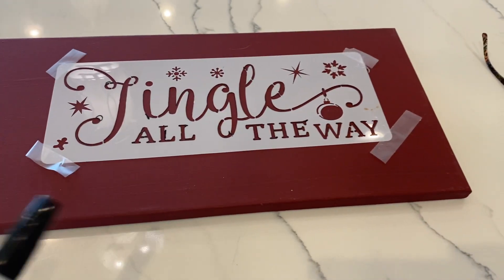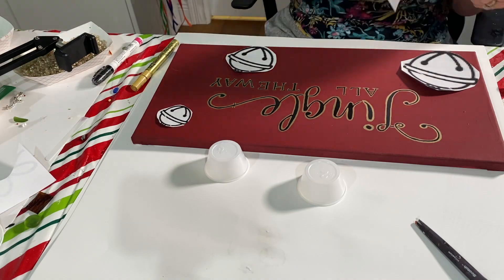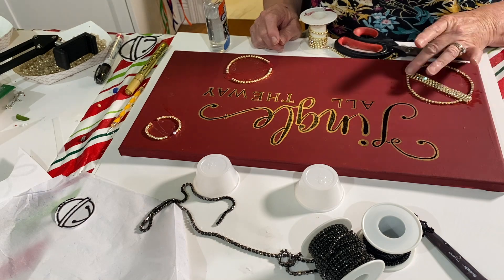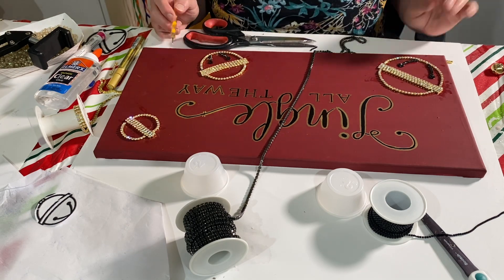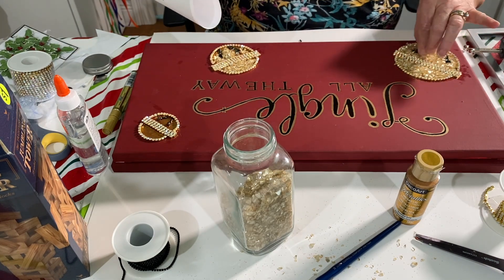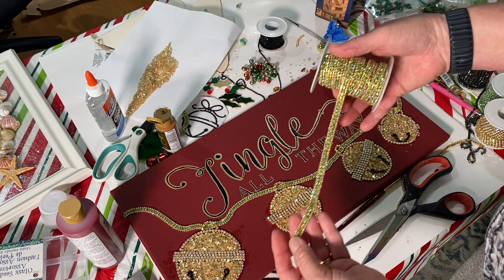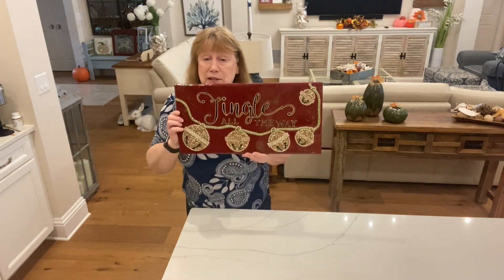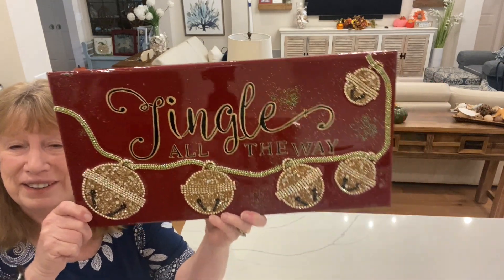CHRISTMAS JINGLE BELLS CRUSHED GLASS ART EPOXY RESIN, CRUSHED GLASS, GUIDE, GLASS ON CANVAS, 2022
/ 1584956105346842 In this video I show you how I created 3 adorable string of jingle bells on canvas with jewelry, crushed glass and stenciling.

PRODUCTS USED IN THIS VIDEO:
20 PIECE MEASURING CUP SET
10 Yards 4MM Crystal Rhinestone
BLACK OIL BASED MARKERS
GOLD OIL BASED MARKERS
HEAVY DUTY SCISSORS
   YELLOW CRUSHED GLASS: MICHAEL'S CRAFT STORE
DO NOT GET THE ONE THAT SAYS GOLD IT DOES NOT LOOK GOLD THE ONE I USED WAS CALLED YELLOW

OTHER PRODUCT LINKS:
 RESINS:
   J DICTION RESIN:
  4 HOUR DEMOLD & 24 HOUR CURE TIME  VOC FREE AMAZING

OTHER SUPPLIES:
20 PIECE MEASURING CUP SET